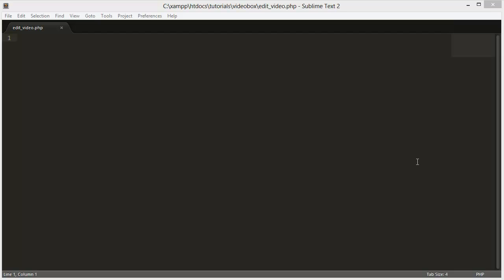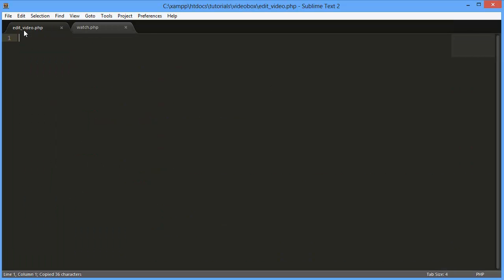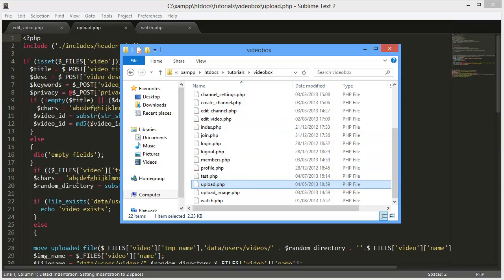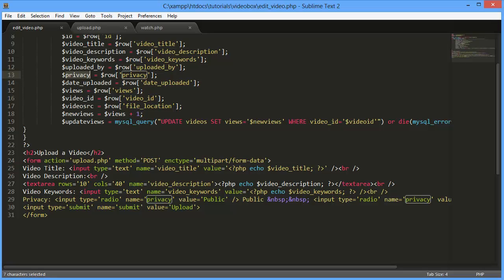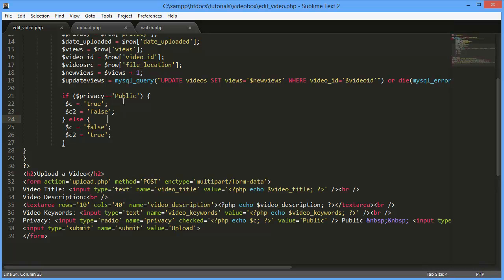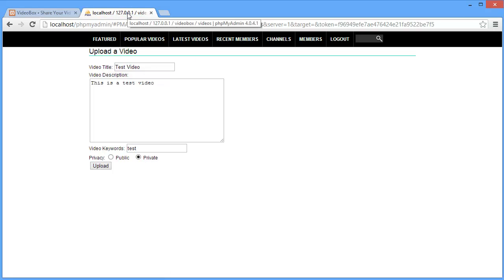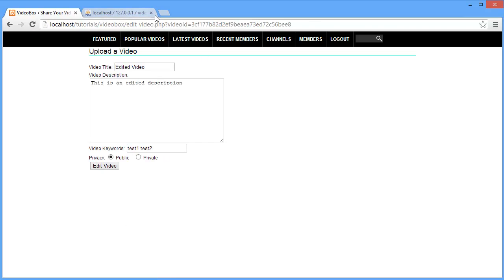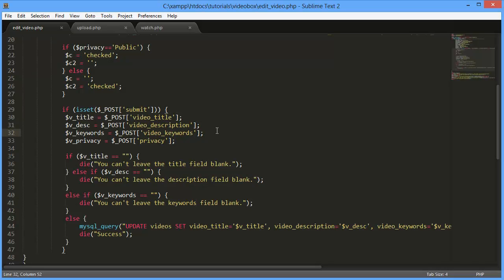Make Your Own YouTube Part 24 : Editing Videos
In this episode we will be enabling users to actually edit the information for a video they uploaded.